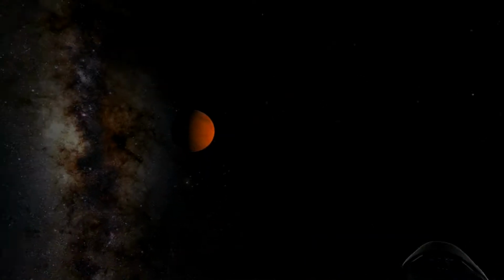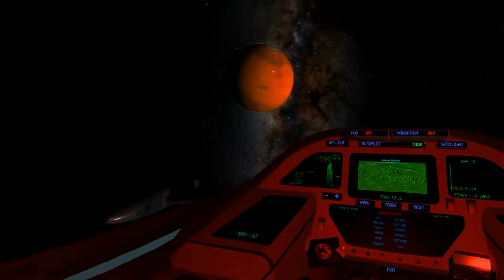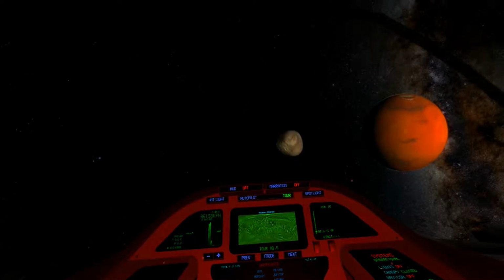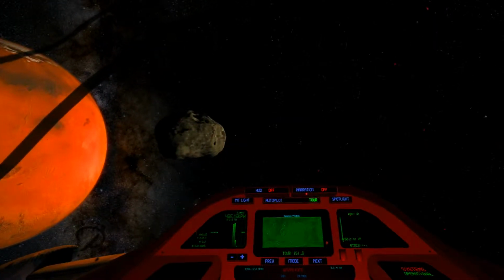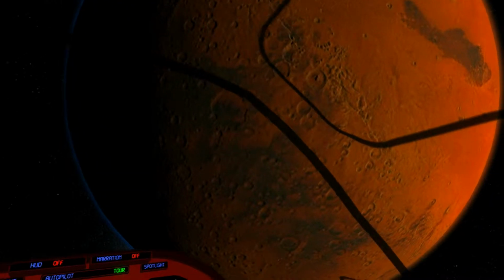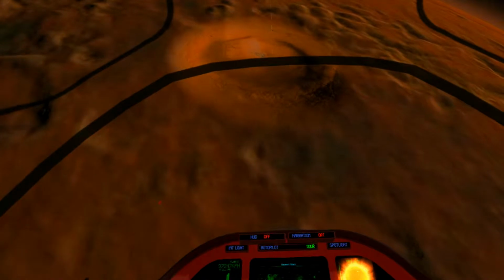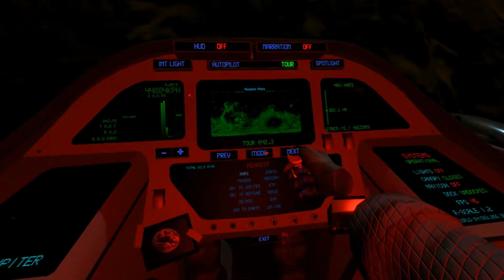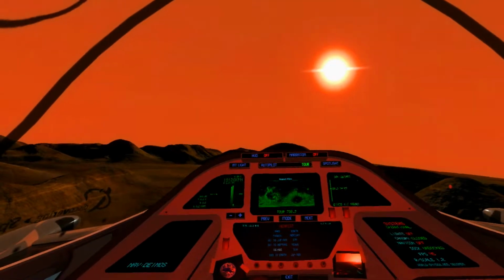Solar System- Mars in VR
Planet Mars.